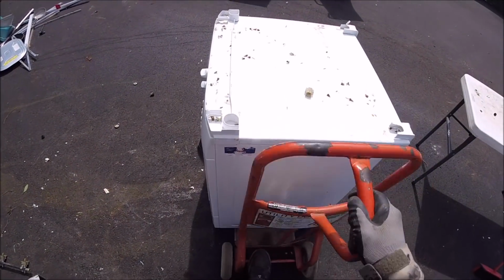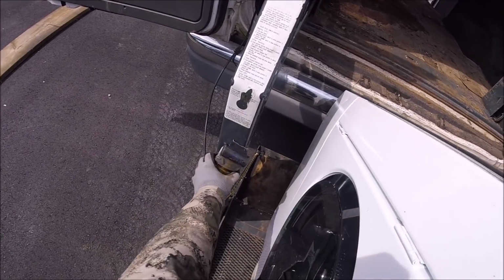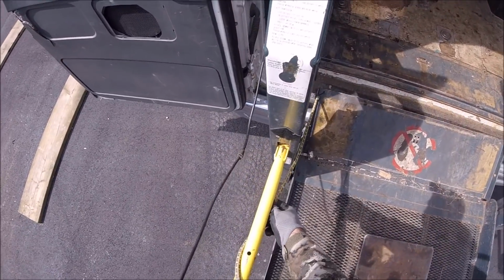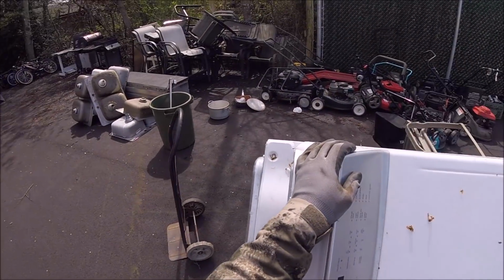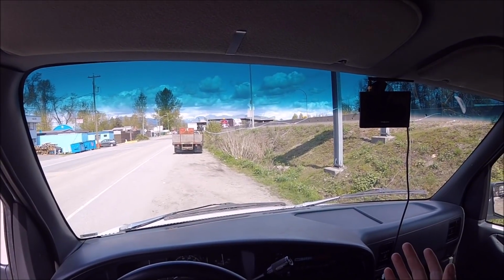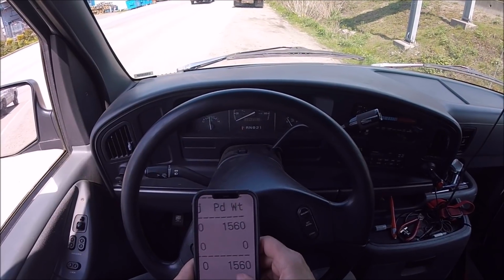Guess How Heavy This Load Was?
Guess How Heavy This Load Was? I fill up the  Big Whale with light iron , How many loads like this will fit in my 20 Yard Bin?

Phil Macska
10348 King George Blvd.

24K Disposal & Salvage Ltd.